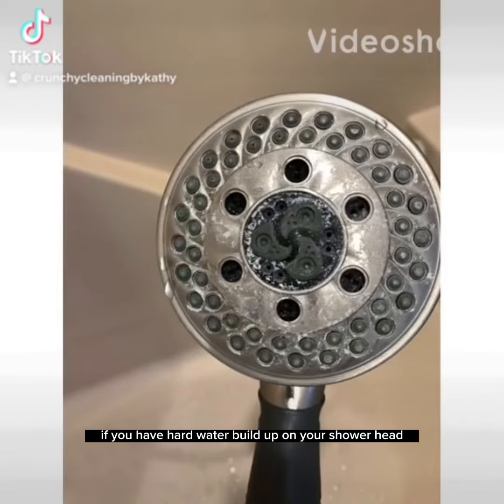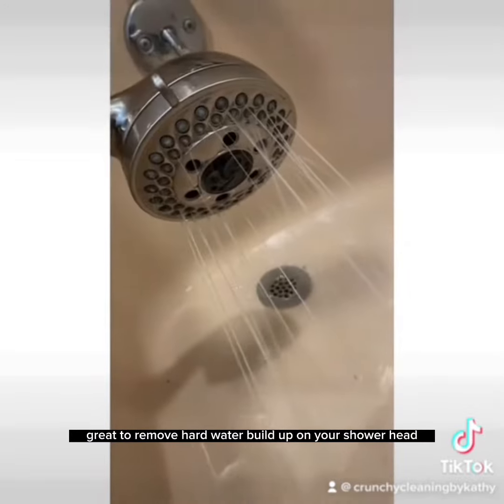Removing hard water on a shower head with CLR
Some of my favorite cleaning & organizing tool!